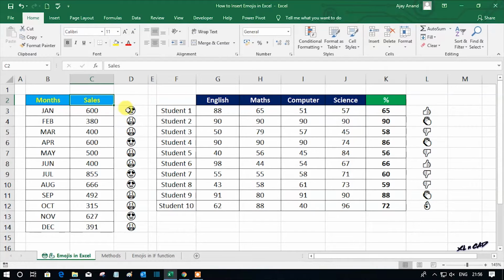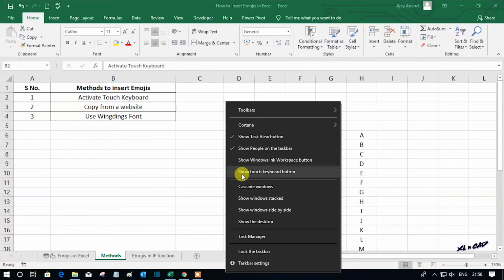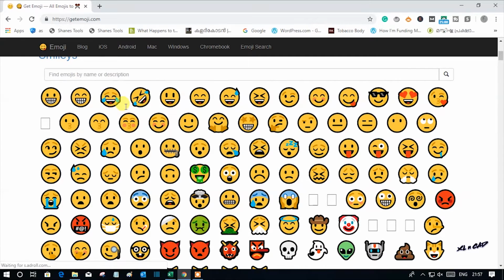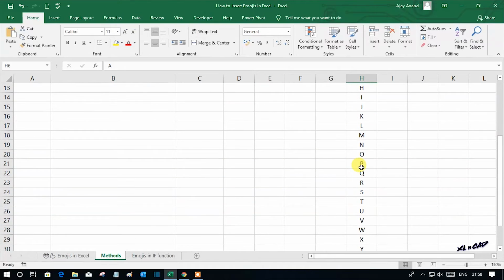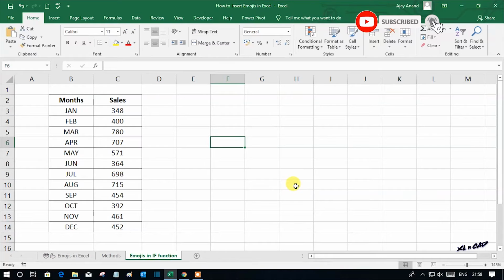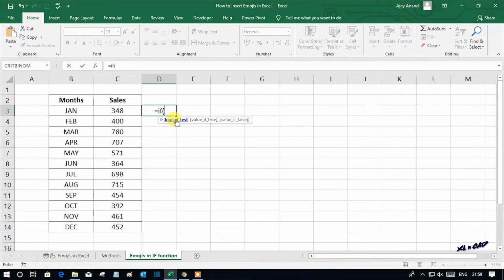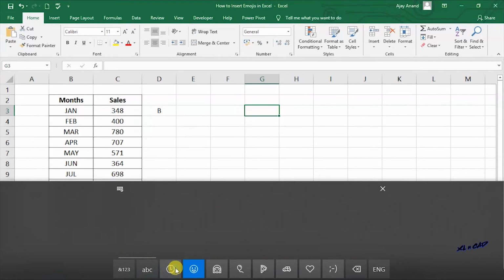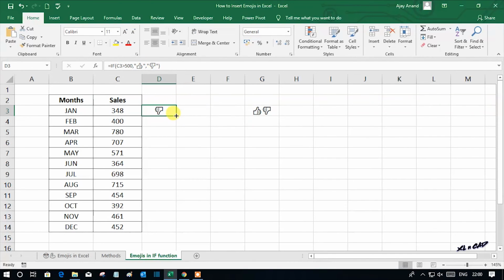How to add Emojis in an Excel Formula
Video on Emojis into an Excel Worksheet.